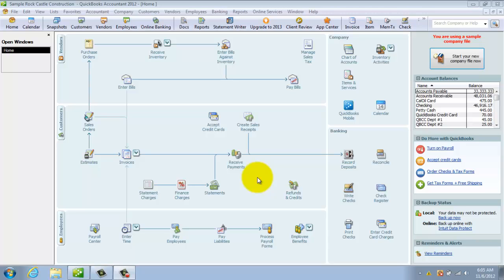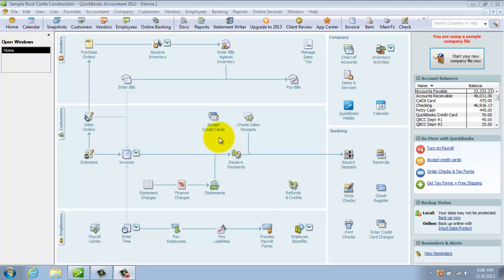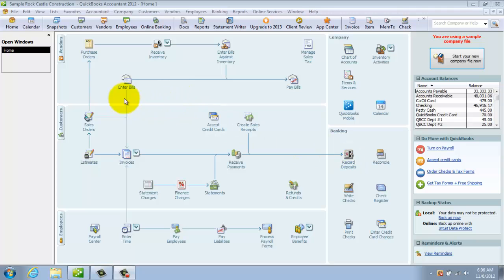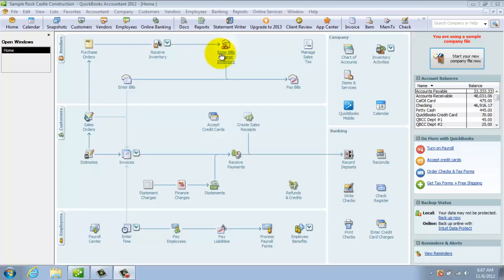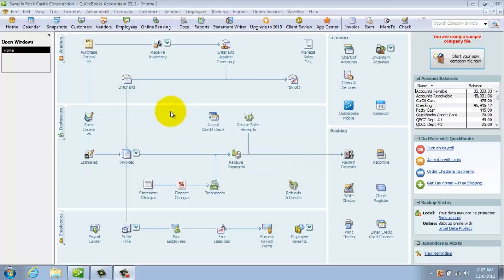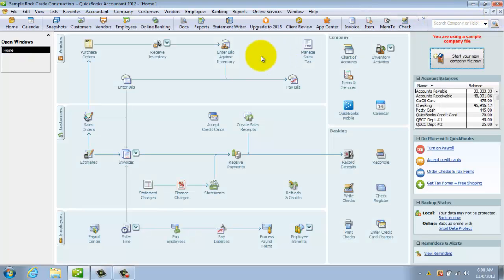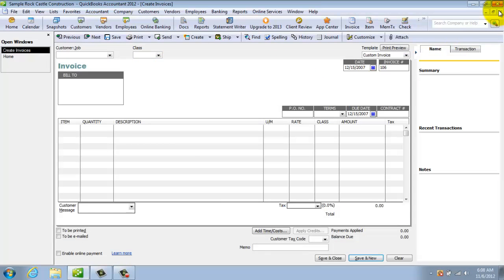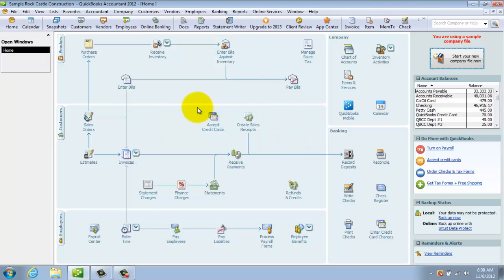Quickbooks 2012 - Navigating Your Way Through Quickbooks 2012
http:--qbuniversity.org - Learn how to navigate Quickbooks 2012 so you can successfully use Quickbooks.  For the full 37 video training program, please visit http:--qbuniversity.org